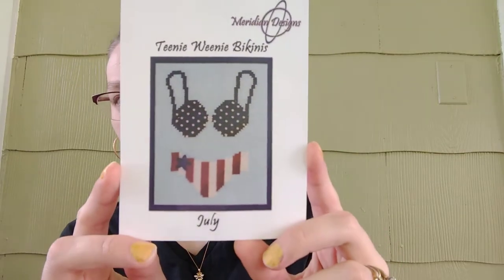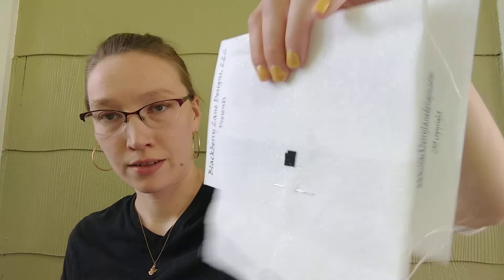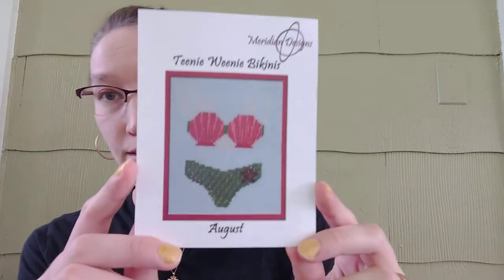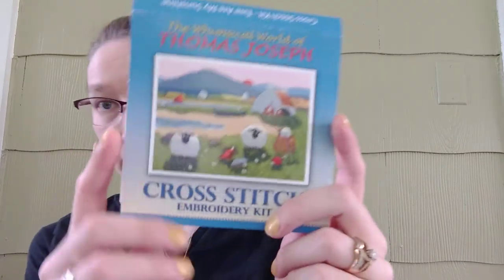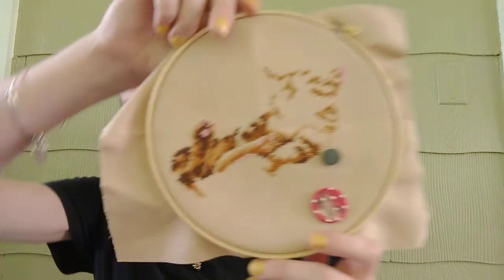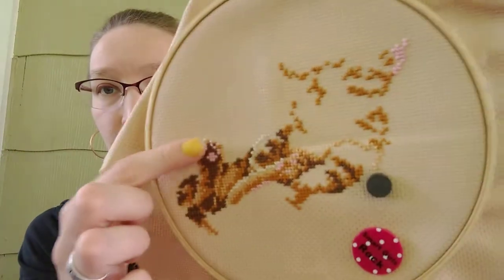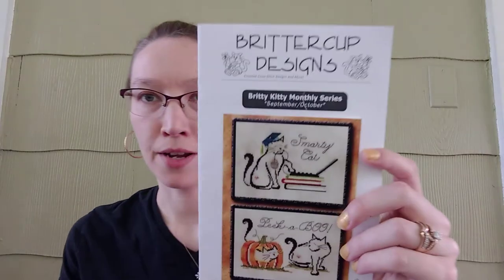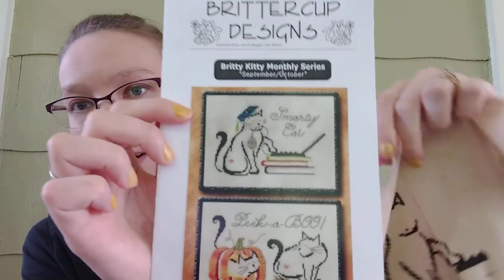#6 Stitch Maynia part 2 - Take 3!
The conclusion of my 2019 Stitch Mayina starts and WIPS, as well as some progress on a couple of projects.